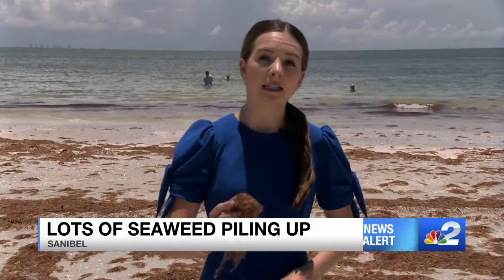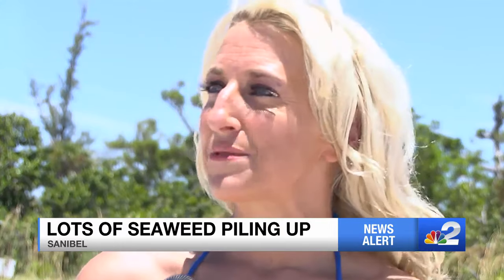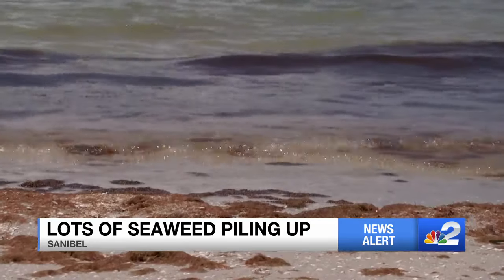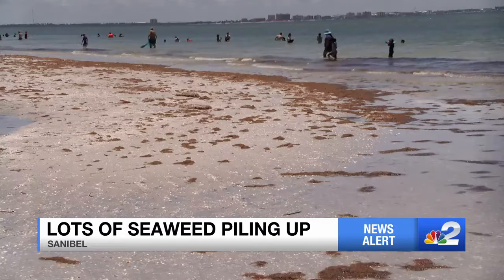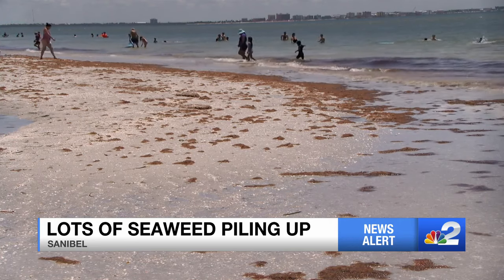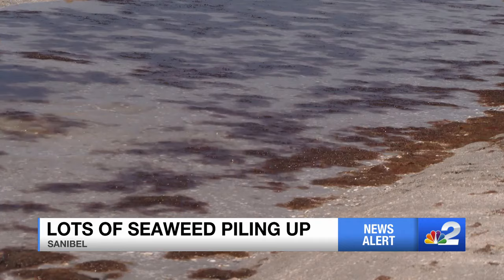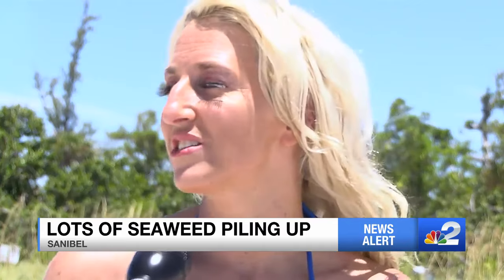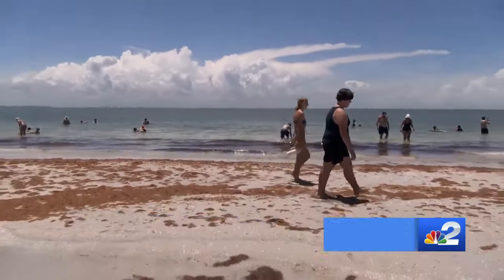Seaweed piling up on Sanibel shoreline